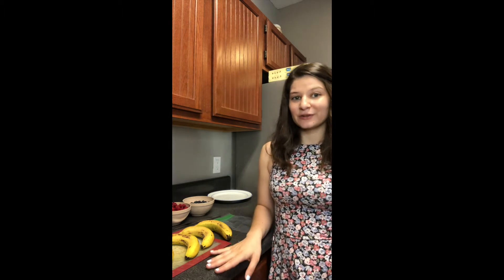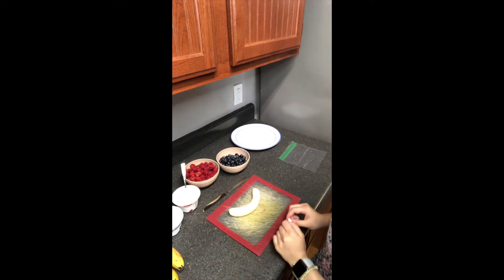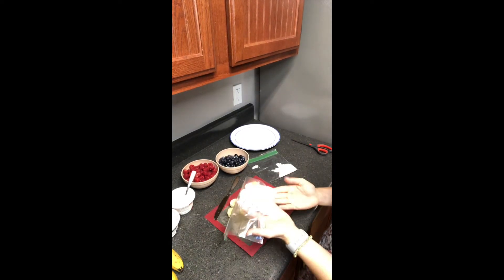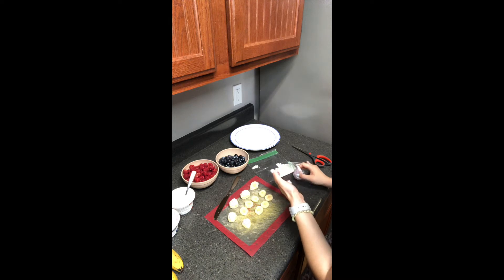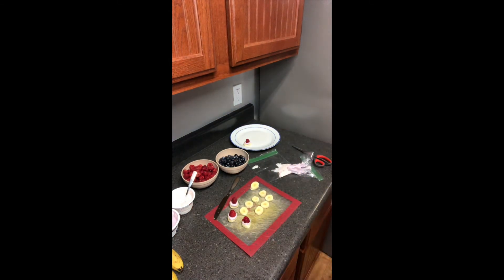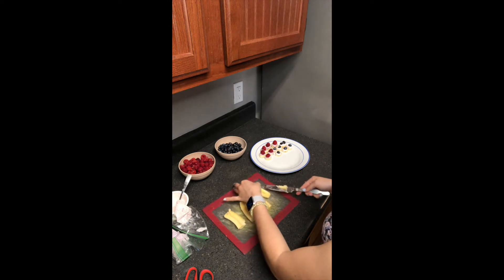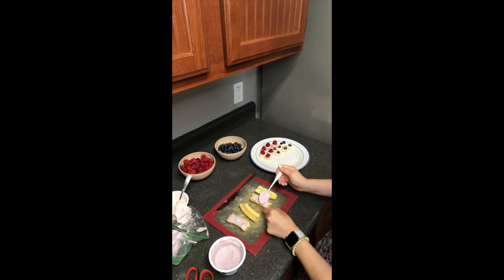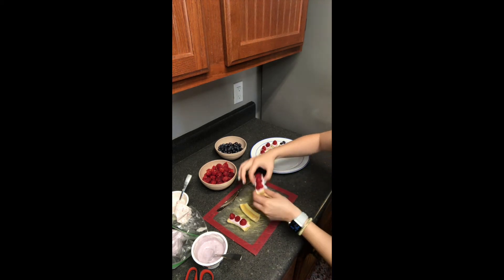DFEND Recipe: Healthy, Kid Friendly Red, White & Blue Snack